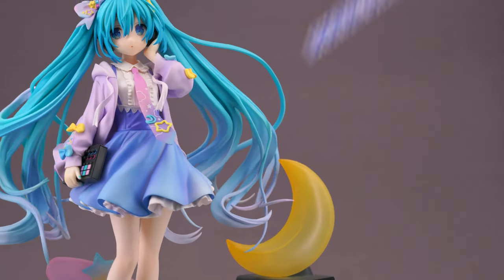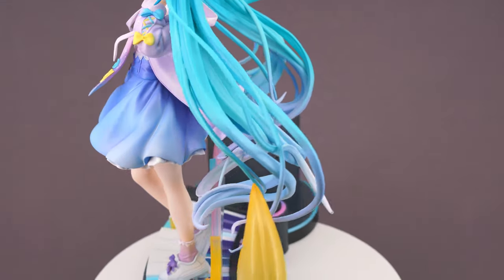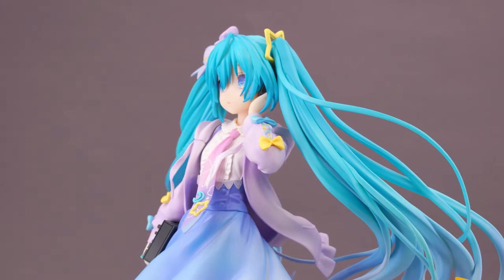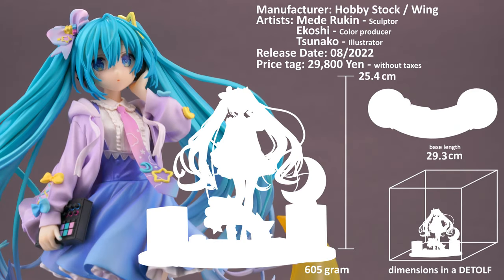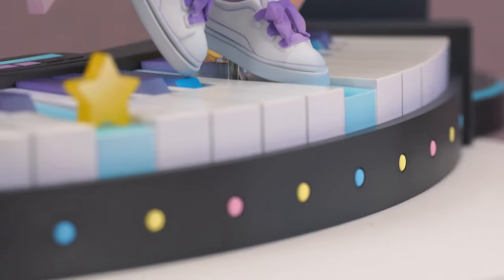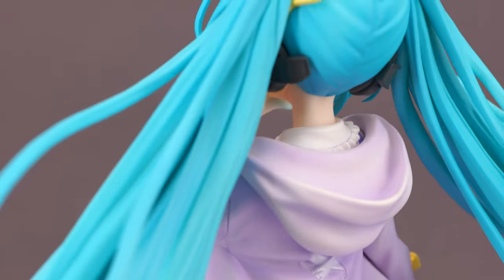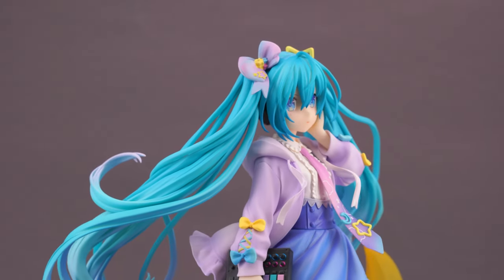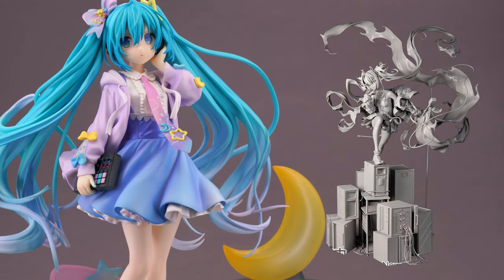Scaled Affairs - "Miku Digital Stars ver. 2021" - [Hobby Stock] - Season 3 EP16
Hello figure enthusiasts and welcome to the season three finale of „Scaled Affairs“, the show where I take a closer look on anime figures of all sorts.

We close out this year of collecting with a crazy good scale figure of Miku Hatsune.